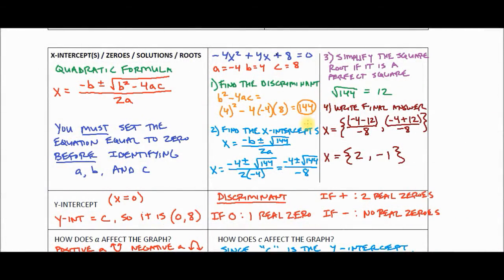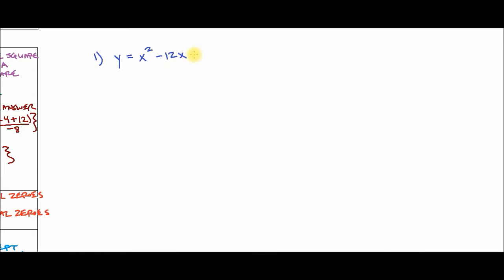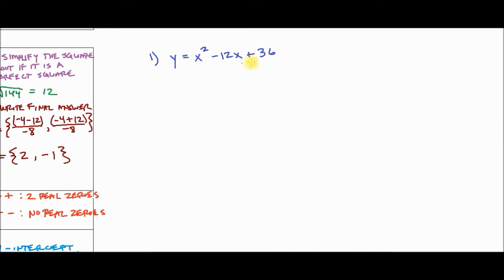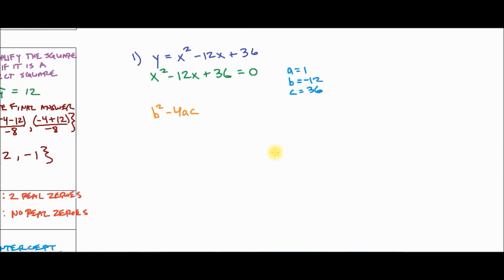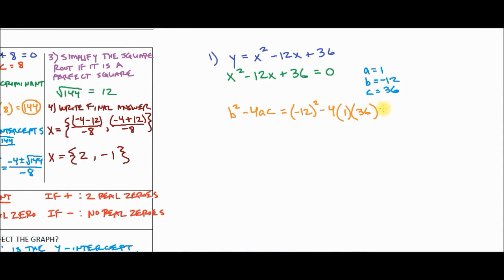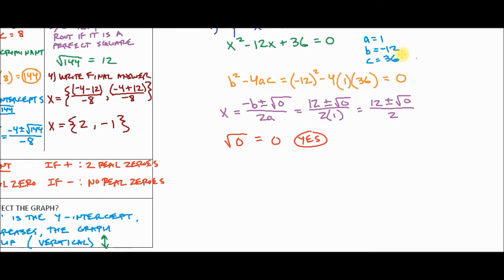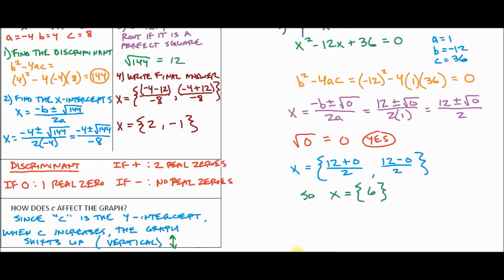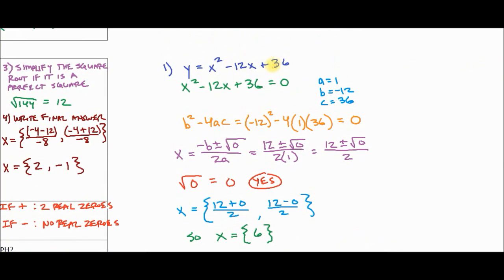Quadratic Equations 11a Quadratic Formula Practice Old